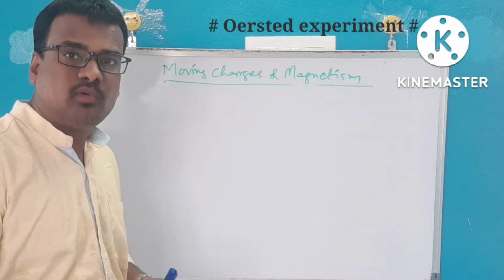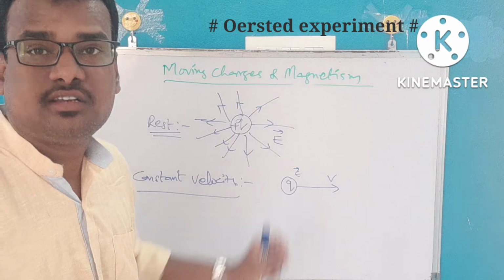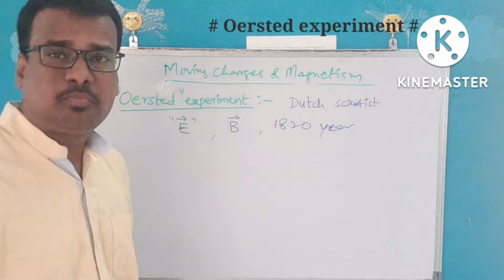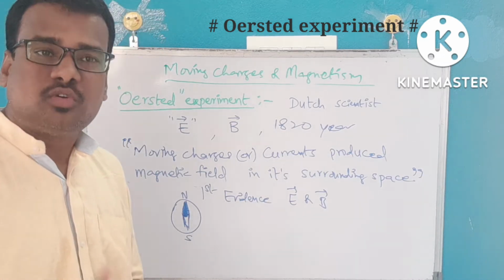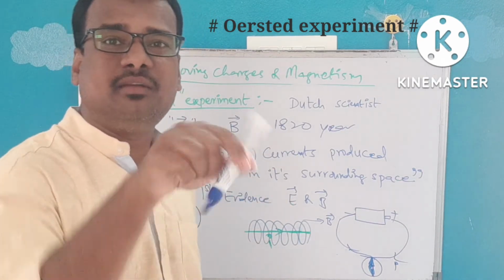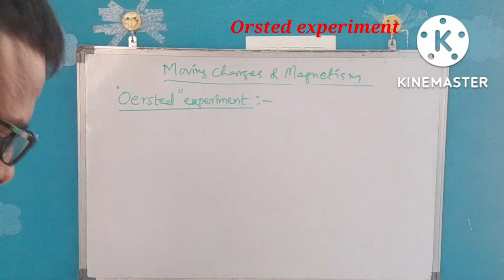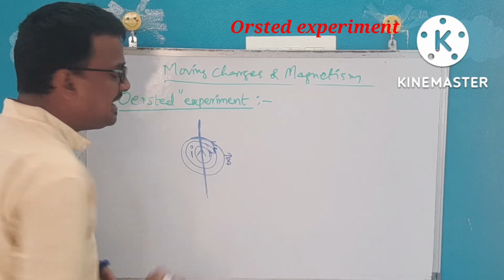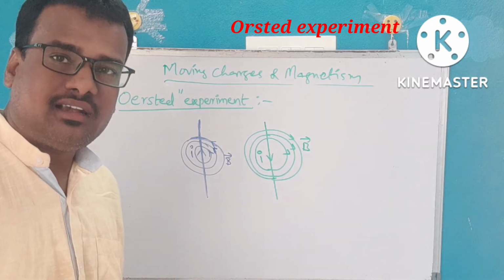Moving charges and Magnetism/Oersted experiment/Right hand thumb rule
Kranthi Physics Tutorials/Oersted experiment/intermediate 2nd year/physics important questions/class 12 physics/moving charges and Magnetism